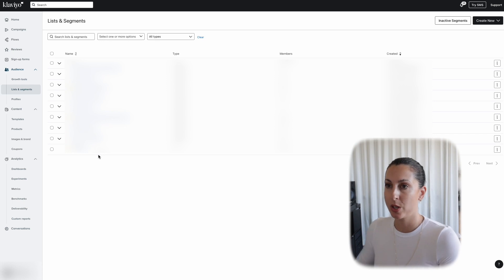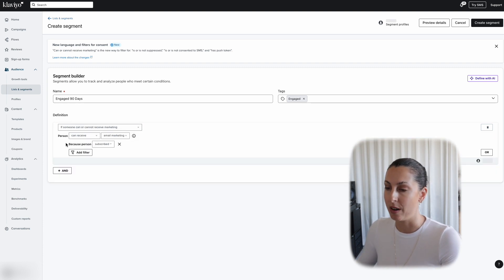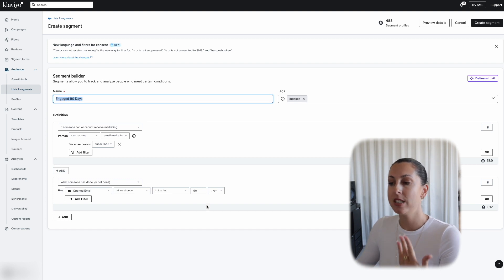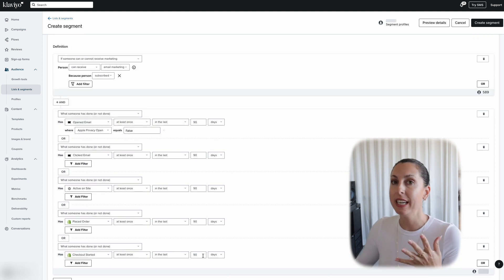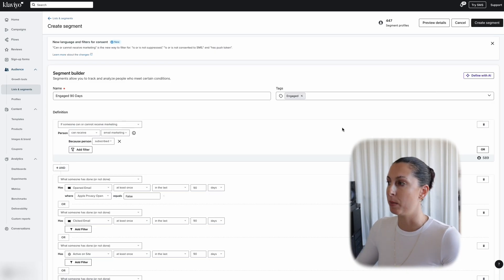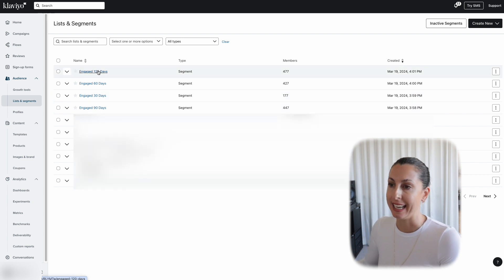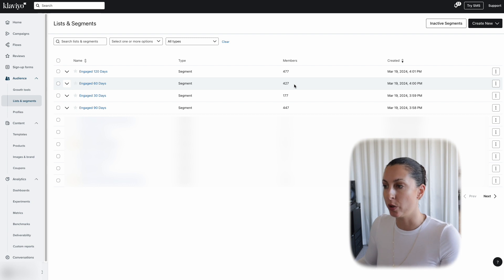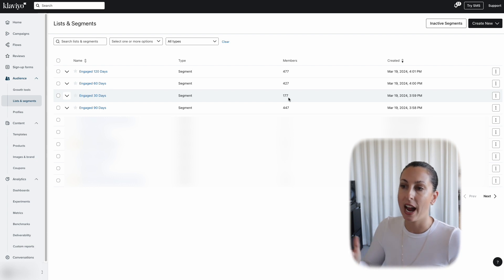Increase Email Open and Click Rates with Engaged Segments | Klaviyo Tutorial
Sending to your whole list is one of the biggest mistakes I see in email marketing, if you want to increase your sender reputation (meaning get into the inbox and out of spam) then you need to be utilising engaged segments for the majority of your email campaign sends.

TIMESTAMPS
0:00 - 0:17 Introduction
0:18 - 0:33 Sender Reputation
0:34 - 1:05 The Four Engaged Segments to Start With
1:06 - 1:22 Where to Create a Segment in Klaviyo
1:23 - 3:04 Building the 90-Day Engaged Segment
3:05 - 3:38 Cloning the Segment
3:39 - 5:24 How to know what Engaged Segment works for your Business
5:25 - 5:39 What’s your Chosen Engaged Segment?